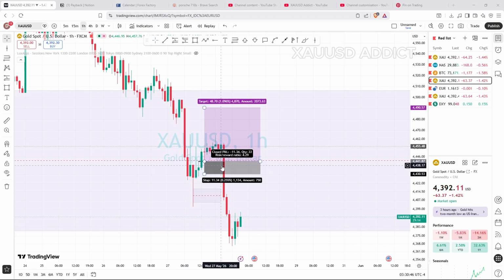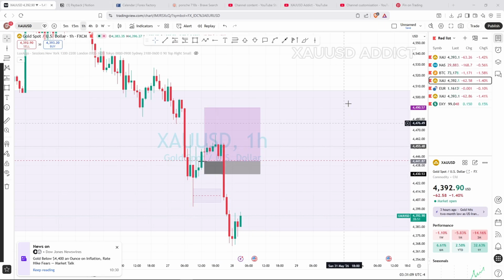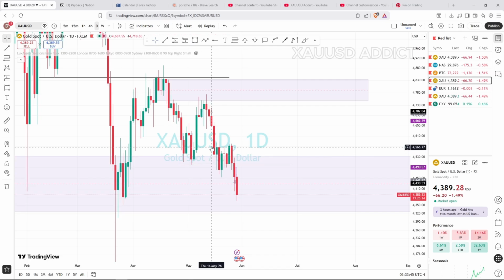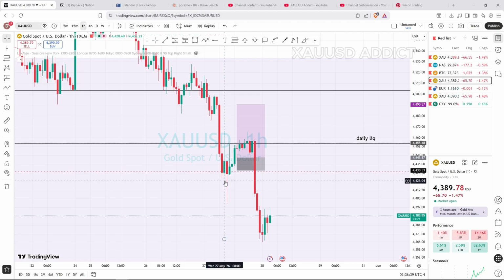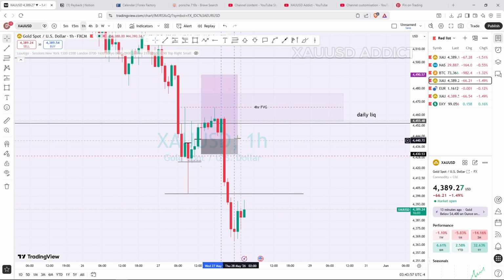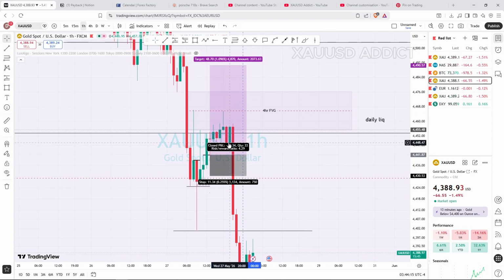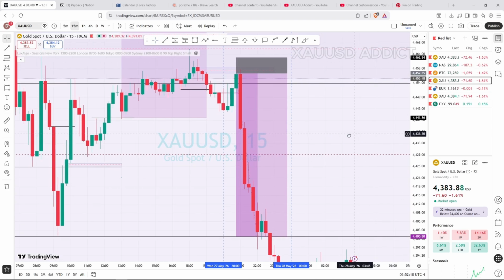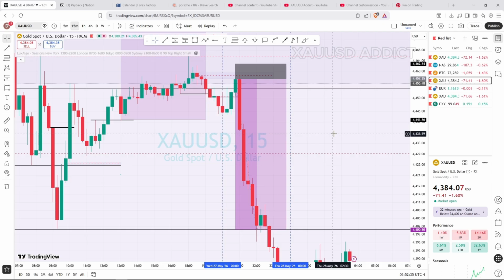GOLD New York & Asian Session Trades 🔥 | How I Executed These Moves (28 May)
In this video, I break down the trades I took during the New York session on Wednesday 28th May and how price delivered into the Asian session.

This is a real trade review, showing exactly how I used POI to POI delivery, session timing, and price behavior to frame my entries and manage risk.

I explain:

Why the New York session move mattered
How price transitioned into the Asian session
The POIs I was watching
Why these trades made sense based on structure and liquidity

This video is for traders who want to understand how price actually delivers from one session to another, not predictions or hype.

If you want, next I can:

Optimize titles specifically for YouTube SEO
Create a consistent thumbnail text system for your whole POI series
Rewrite descriptions to sound more premium / institutional

not thumnail but cover image

Got it — cover image (not thumbnail wording). Thanks for clarifying 👍
I won’t generate an image here; instead, I’ll give you exact cover-image text + layout guidance so you (or your designer) can place it cleanly on the background chart you pasted.

📌 COVER IMAGE (YOUTUBE) — TEXT & LAYOUT
✅ MAIN COVER TEXT (center / slightly right)

NEW YORK → ASIAN SESSION
TRADE REVIEW

👉 This reads clean, professional, and institutional.

✅ SUBTEXT (smaller, under main text)

Real Trades Taken
28 May 2026

(Keep this subtle — light gray or white, not bold)

✅ OPTIONAL STRATEGY TAG (small corner text – bottom left or top right)

POI → POI Delivery

or

Session-Based Execution

🎨 DESIGN GUIDELINES (IMPORTANT)

Use these to make it look premium and not cluttered:

✅ No emojis
✅ No predictions
✅ No “What to Expect” language
✅ Let the chart do the talking
Use:
White / off-white for main text
Yellow ONLY if you want to highlight “NEW YORK → ASIAN”
Slight dark overlay behind text if candles are busy
Do NOT add dates inside the chart area itself
“New York → Asian Session” creates curiosity
“Trade Review” signals real execution, not hindsight theory
Clean = trust (especially for serious traders)

If you want next:

A consistent cover-image template for all your future videos
A branding system (same font, same placement every time)
Or a short version for Instagram / Telegram previews

Just tell me what you want to optimize next.

no,i need a cover image,create it]
Edit